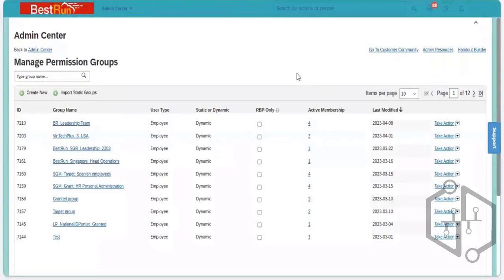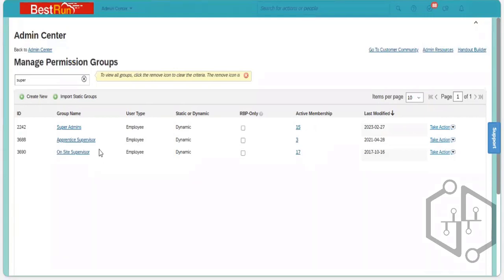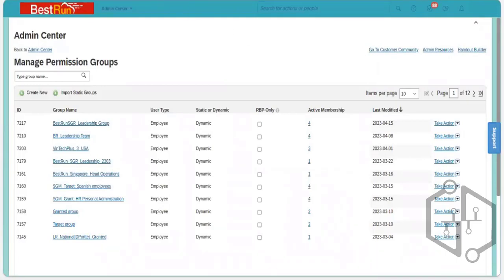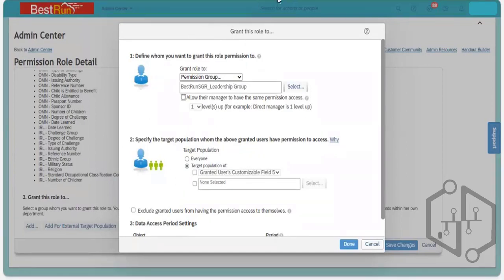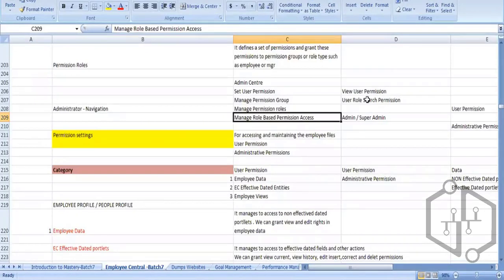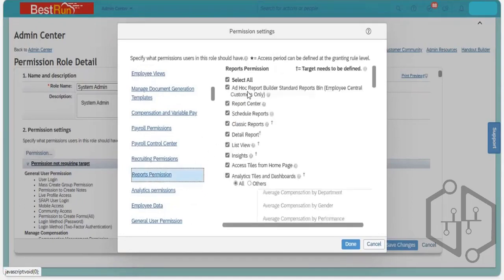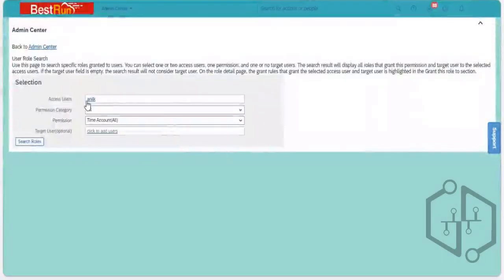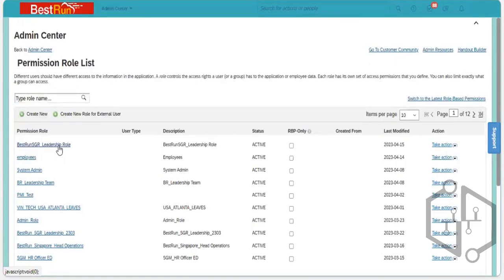SAP SuccessFactors Training | SAP SuccessFactors Tutorial |SAP SuccessFactors meaning |uDemand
Are you looking for SAP SuccessFactors   Tutorial?

SAP SuccessFactors is a cloud-based data integration and analytics platform that enables marketers to collect, combine, and analyze data from multiple sources. It provides users with self-service tools to visualize and report on data, as well as the ability to share insights with colleagues.

Our expert faculty will walk you through every concept you'll need to know to pass the  SAP SuccessFactors certification exam, and our full-time technical support team will be there to help you every step of the way. You can also study whenever it is convenient for you because of our flexible training hours.

sap success factors
sap successfactors learning
sap successfactors training
successfactors certification